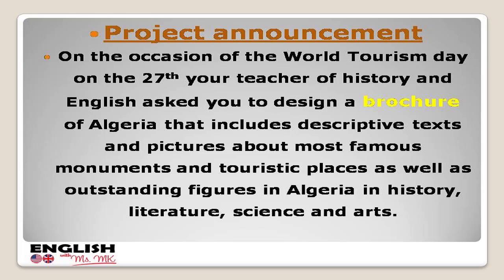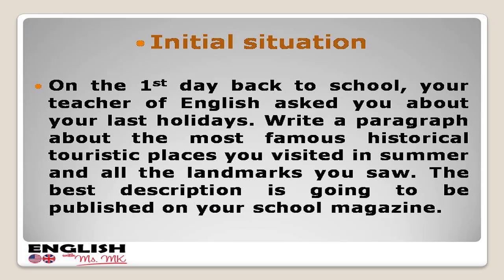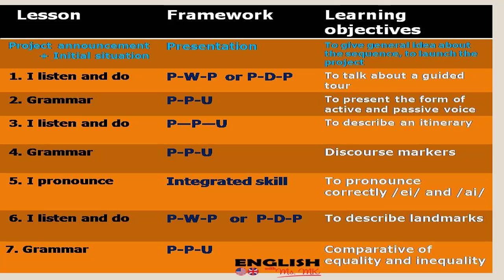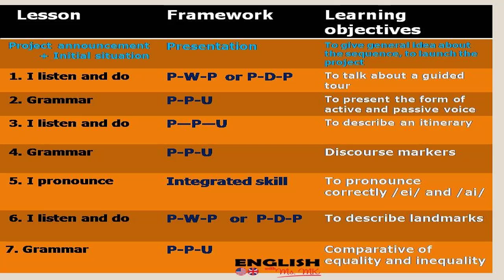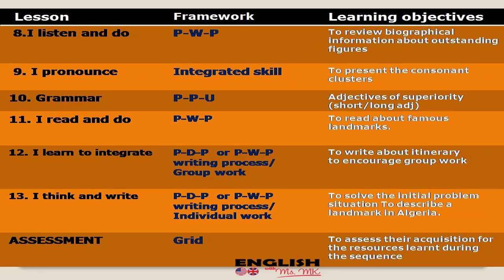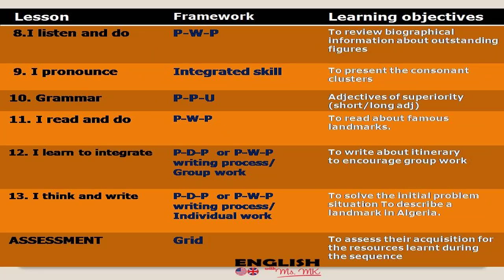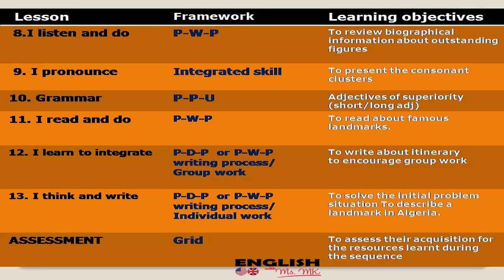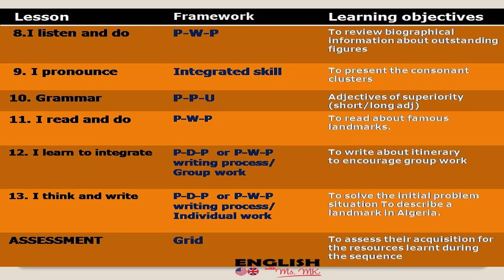2020_2021 4MS _ SEQUENCE MAP PROJECT _INITIAL SITUATION